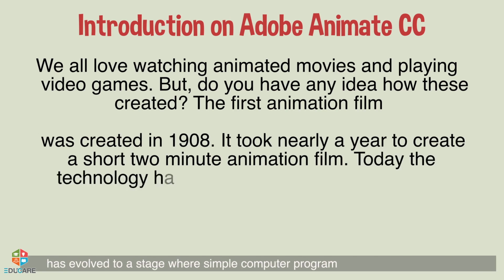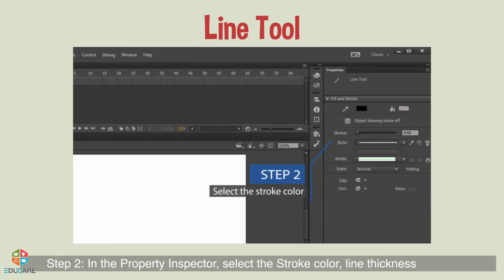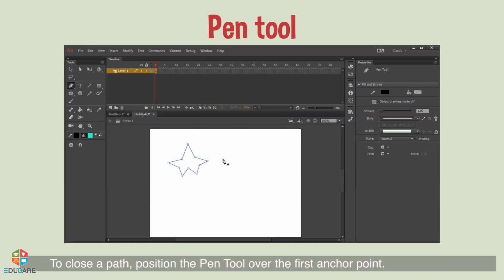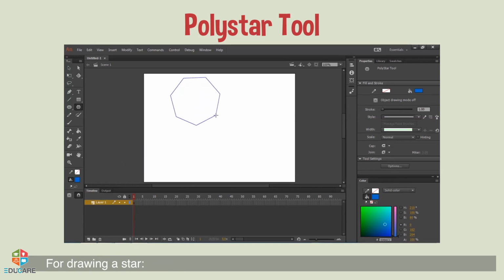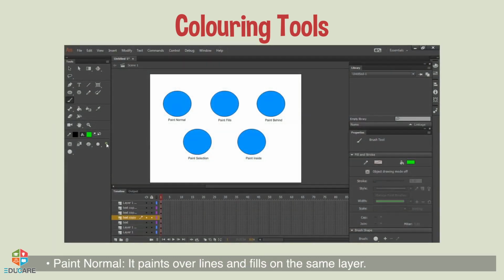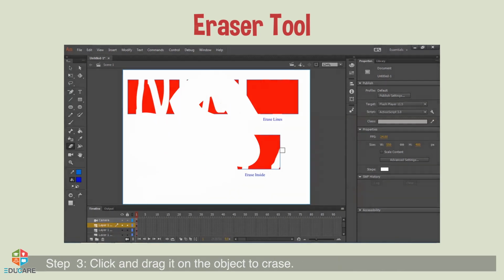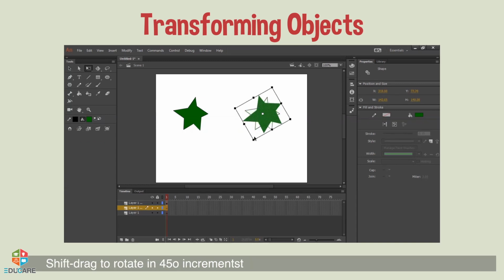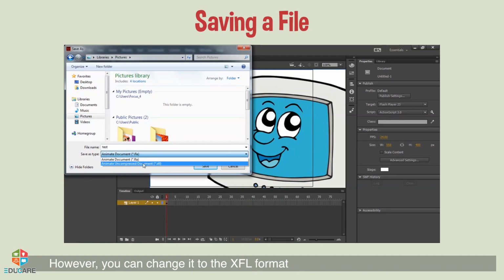Introduction to Adobe Animate CC